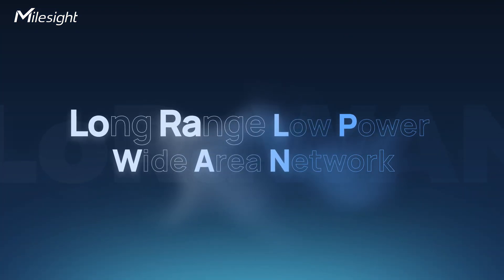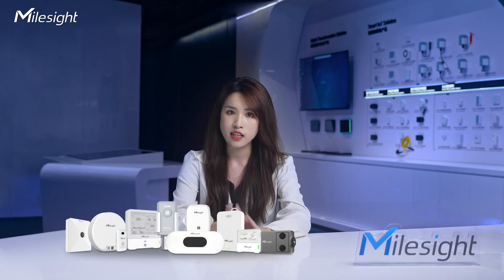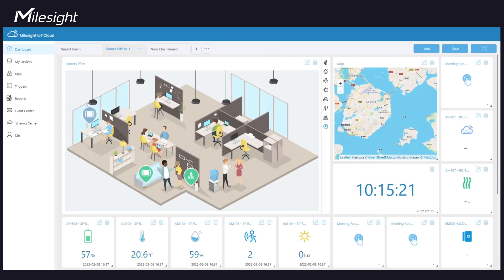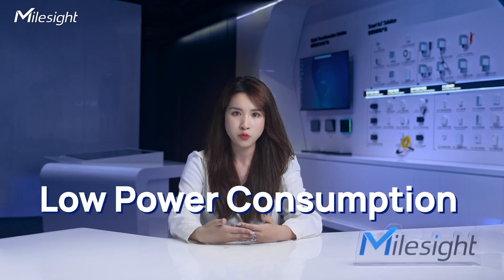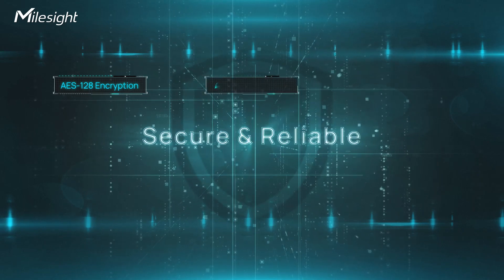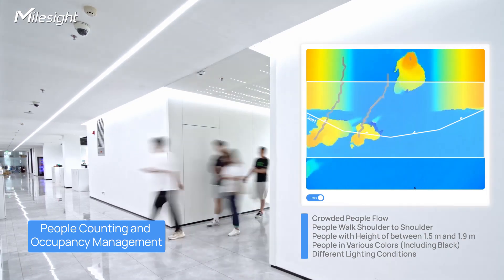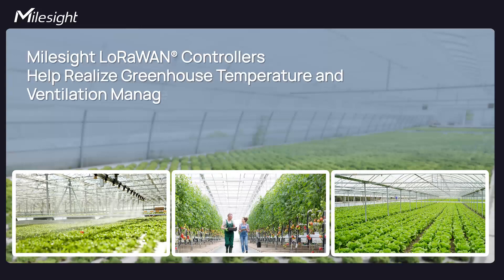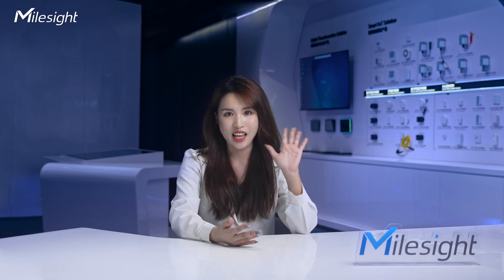LoRaWAN Explained: The Guide from Theory to Practical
LoRaWAN is transforming the world of IoT connectivity, and you don't want to miss out on its incredible potential!

In this comprehensive video, we dive deep into LoRaWAN, explaining how it works, its advantages and its applications. Whether a beginner or an experienced professional, this guide has something for everyone.🚀